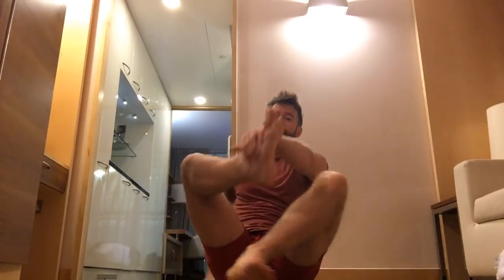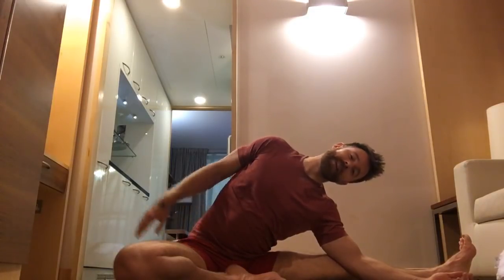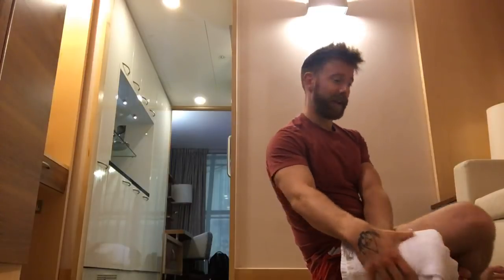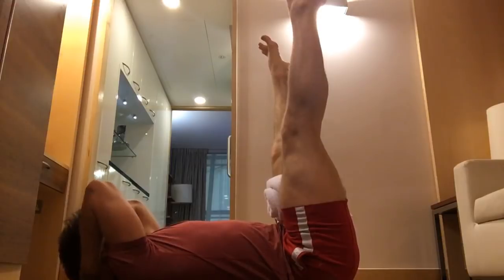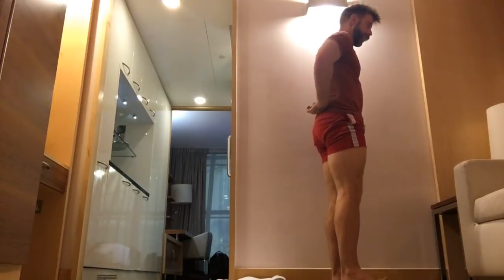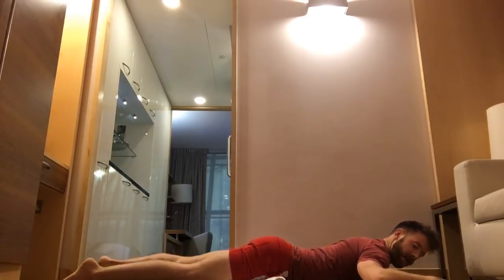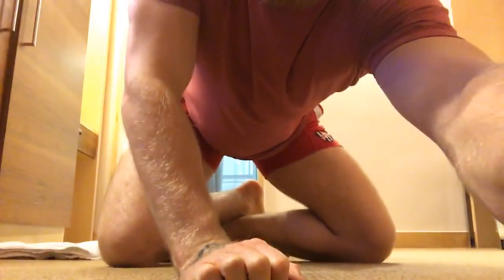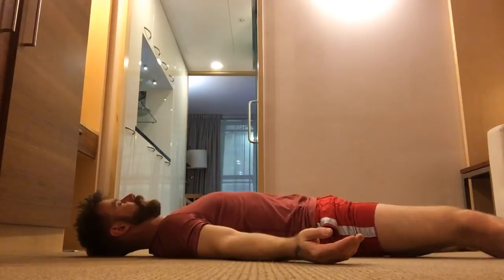FORREST YOGA | BACKBENDS | 40 MINS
A short practice that will get you hot and loving through therapeutic backbends.